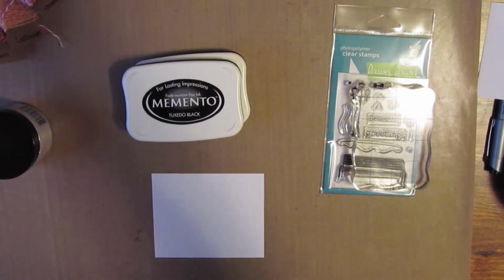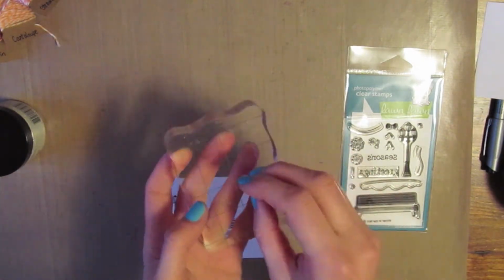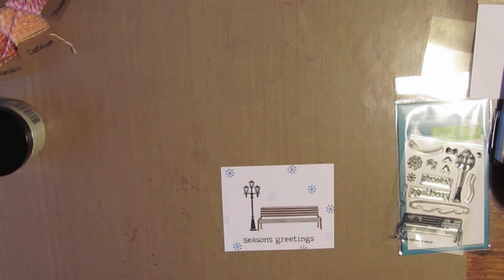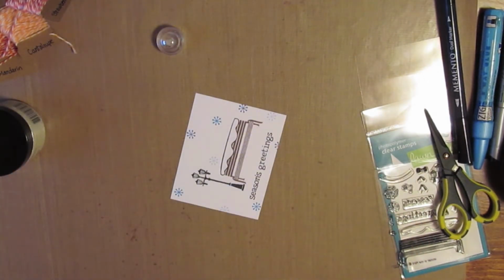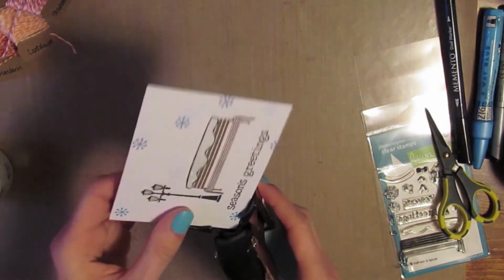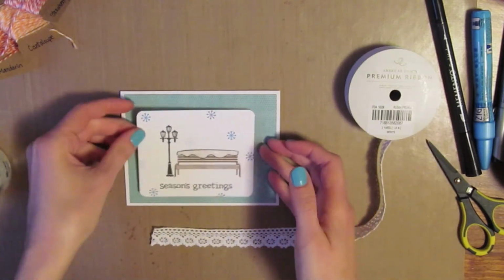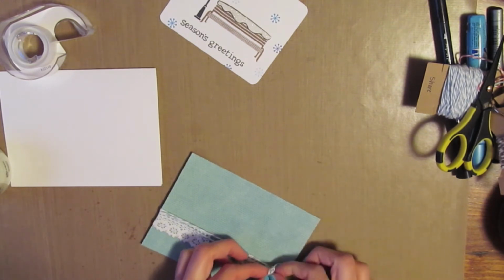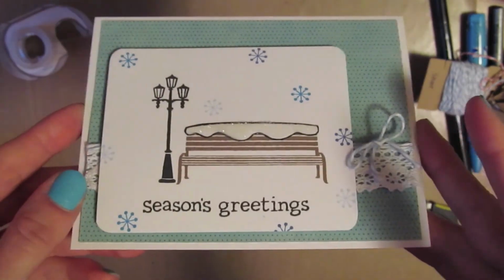Season's Greetings - Using Lawn Fawn Stamps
Learn how to use your Distress Paints to create a fun background!